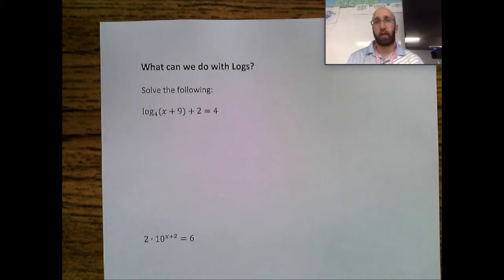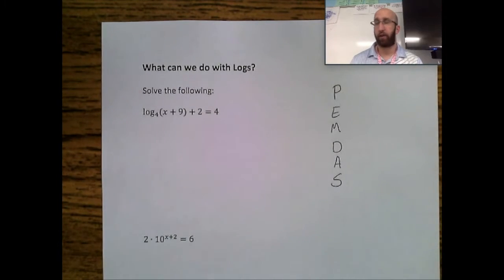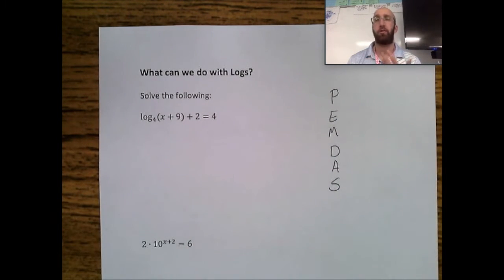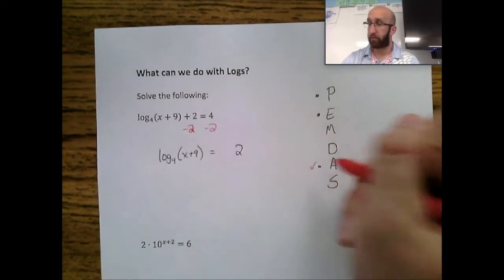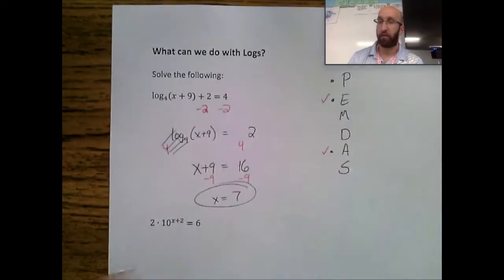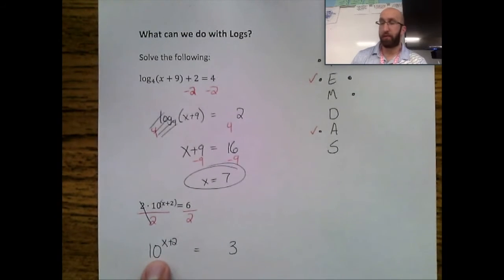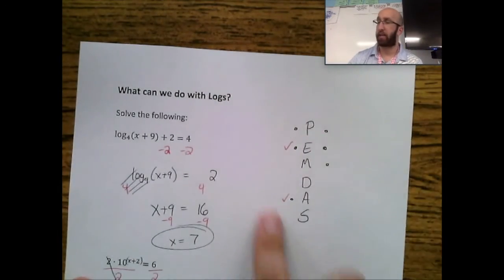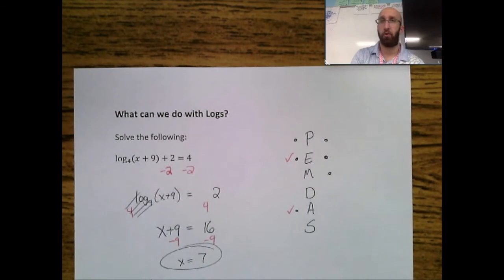What Can We Do With Logs?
In this video we will look at what use logarithms have as it pertains to solving equations!